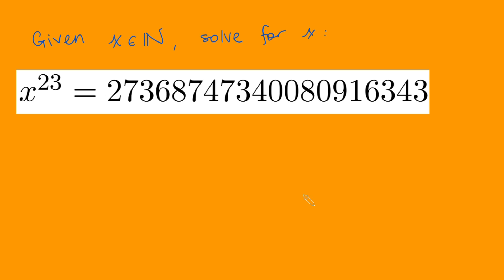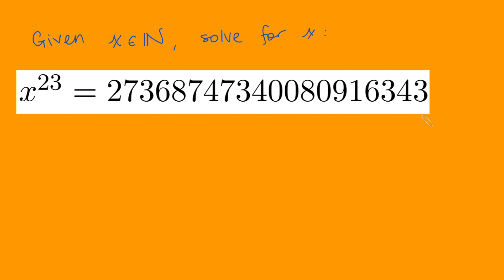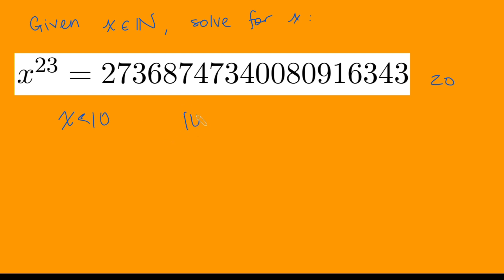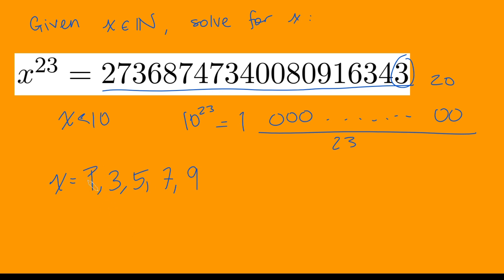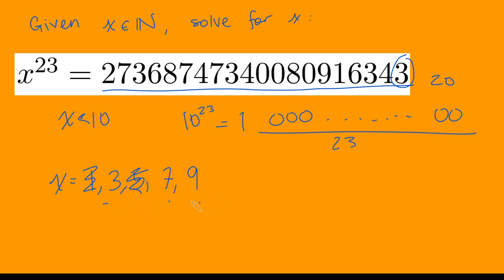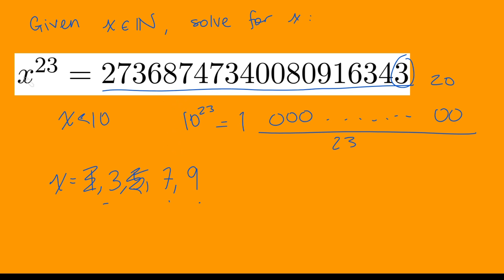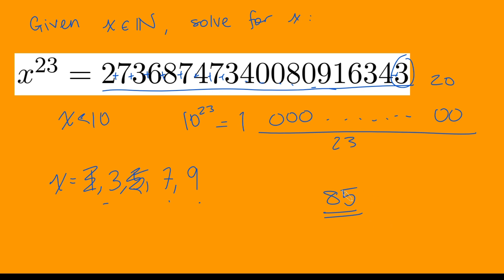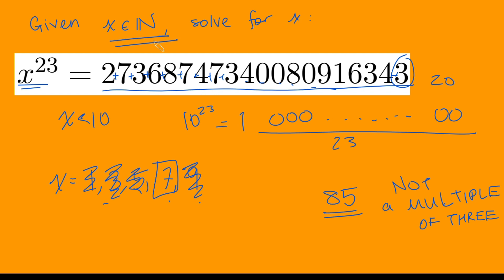Can you solve this STANFORD problem?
Solve for x without a calculator.

Thanks.